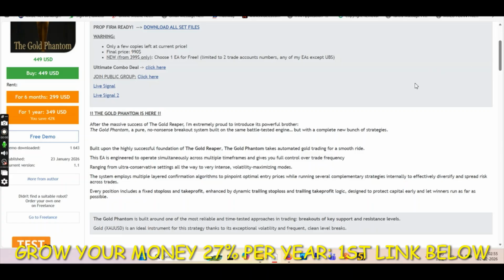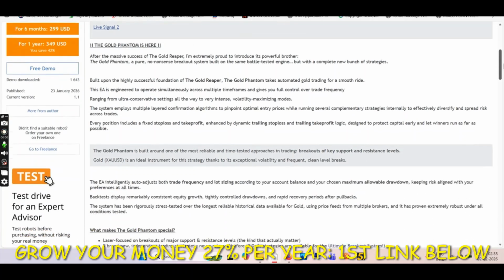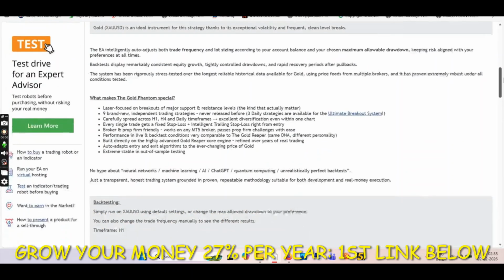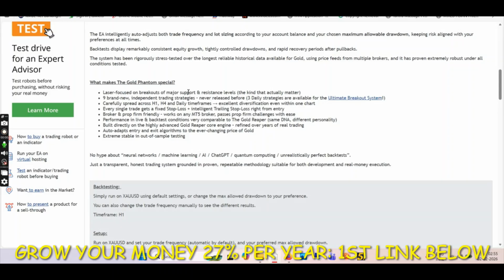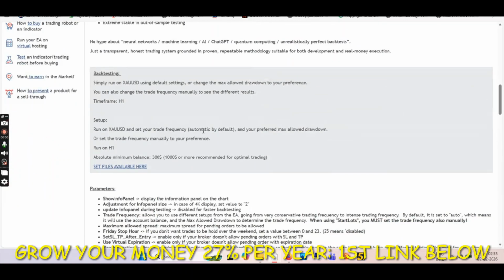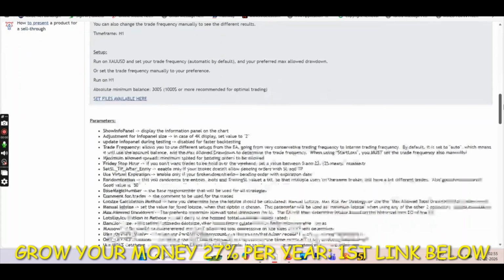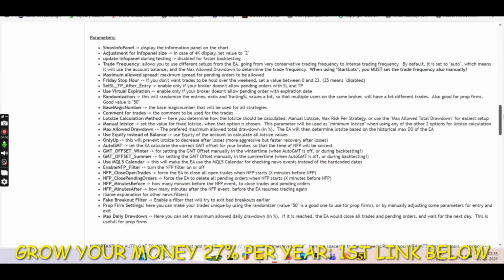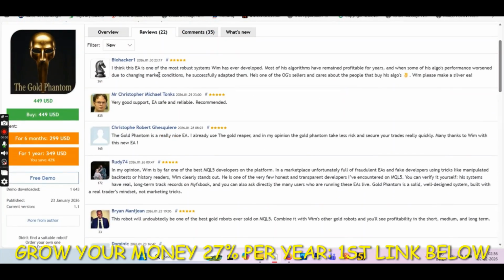THE GOLD PHANTOM REVIEW| Best Forex Robot 2026